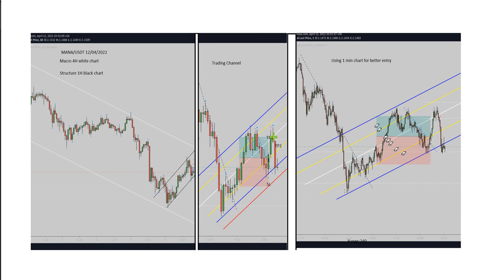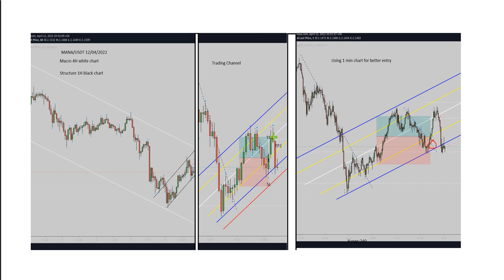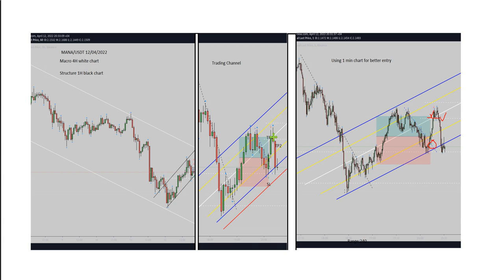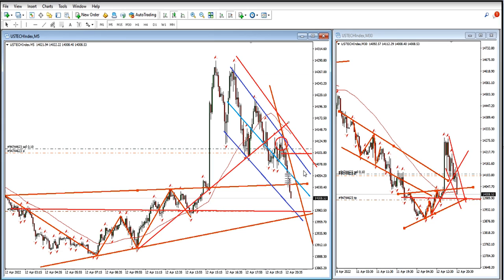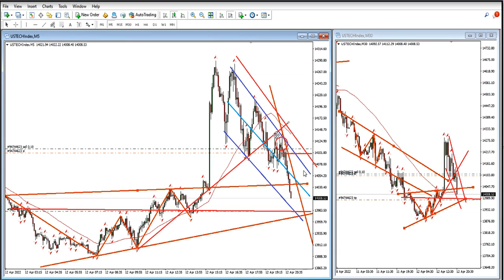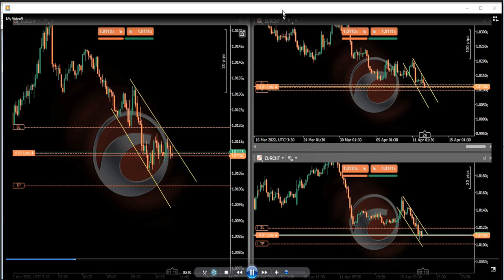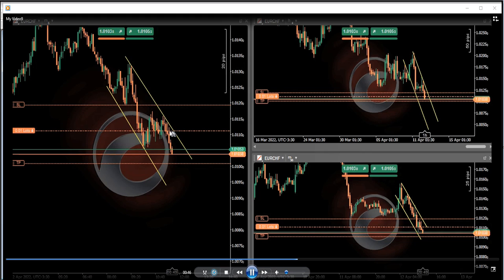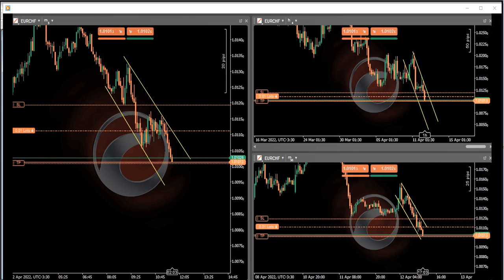Example of PAAT System Trades: Futures CFDs and Forex Pairs - 12 Apr 2022